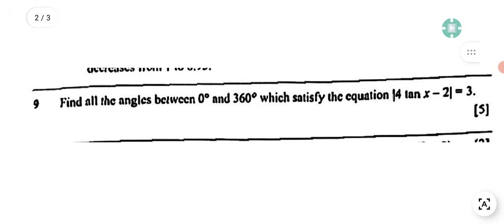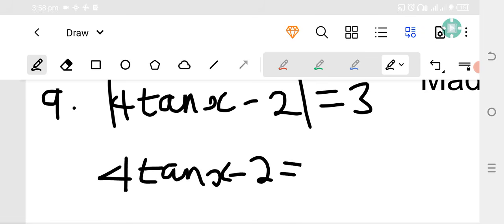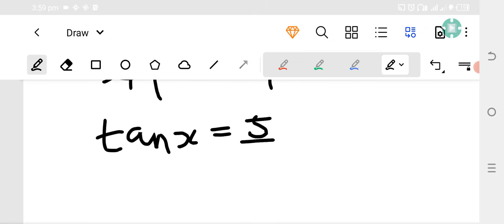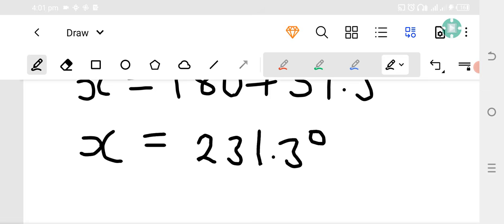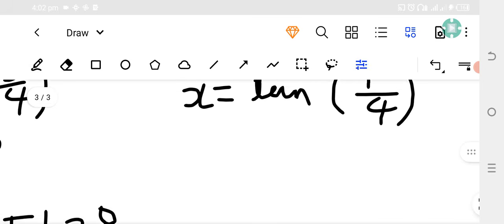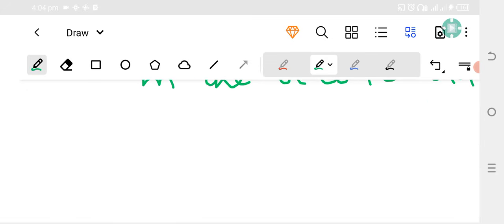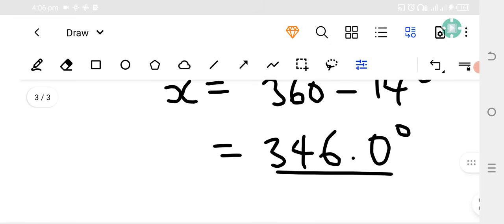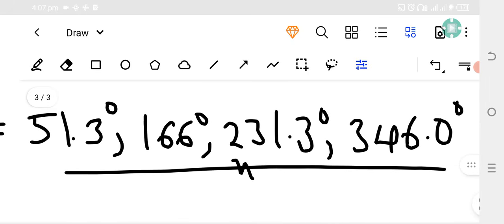2024-P1-Internal-Q9 Soltuion Addmath ECZ.